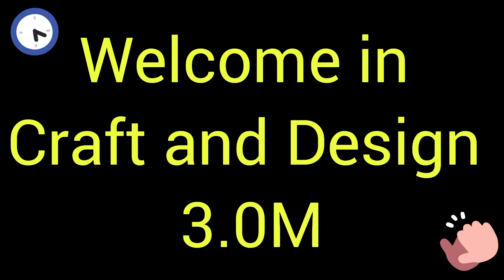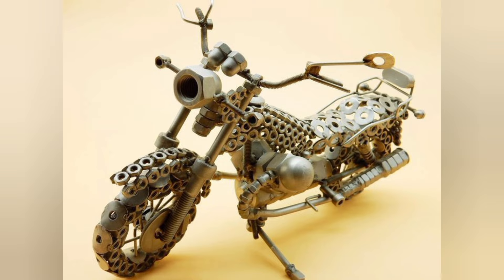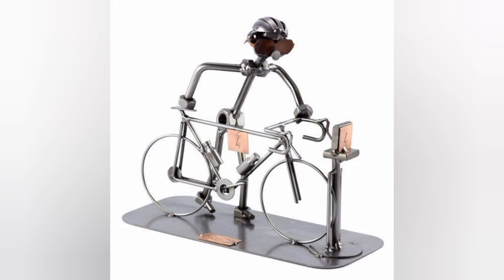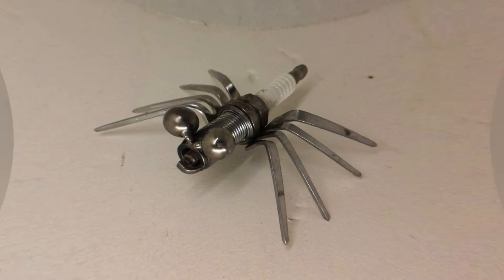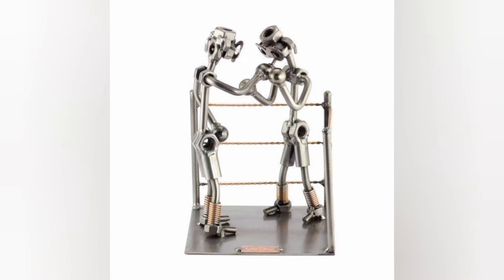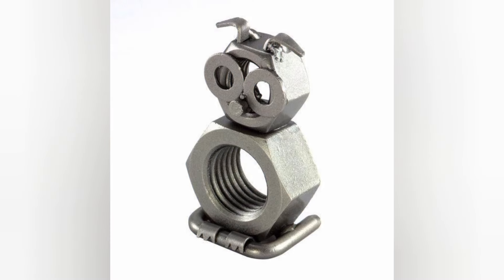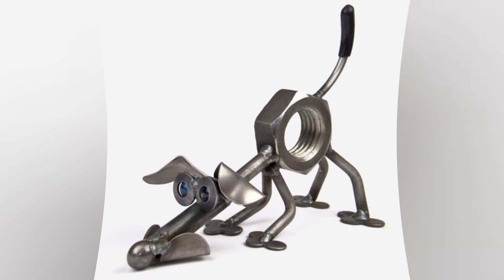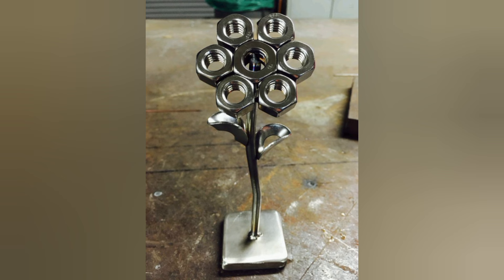How to make metal nut bolt || metal nut bolt crafts ideas#3 || metal nut bolt art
nut bolt
metal art ideas
how to make
scrap metal art ideas
metal wall art ideas
metal wall decor ideas
bolt
metal
metal art
nut
scrap metal
metal art plasma cutter
scrap metal art
molten metal art
cnc plasma metal art
nuts and bolts craft ideas
welded metal art
metal art sculpture
scrap metal art designs
junk metal art
nut and bolt
metal art-work
metal art welding
with nut and bolt
how to fix a nut or bolt on a metal sheet without welding